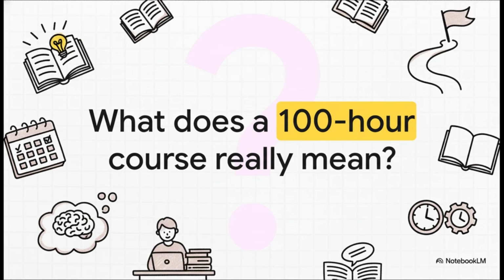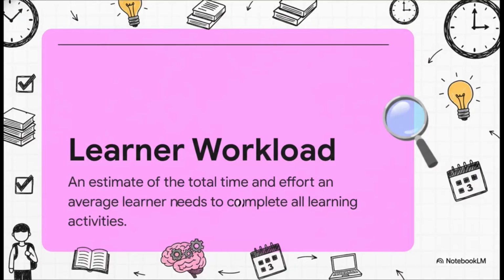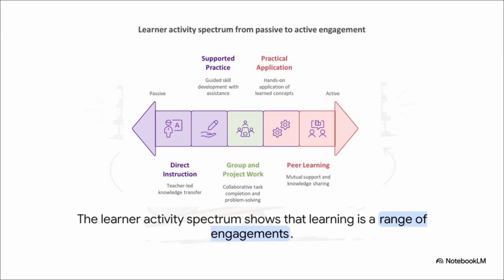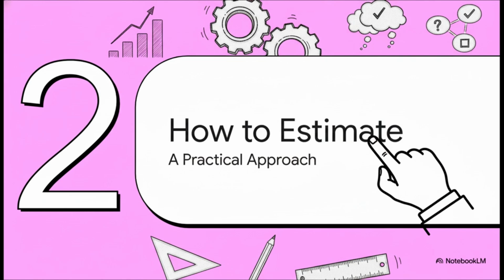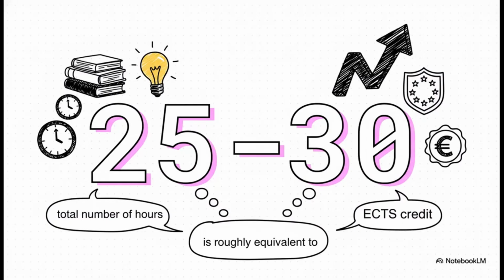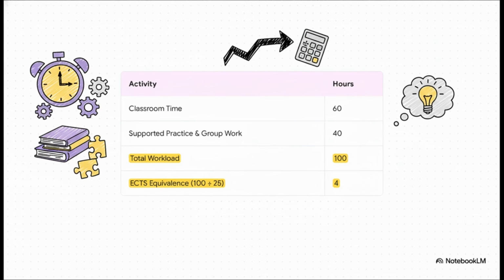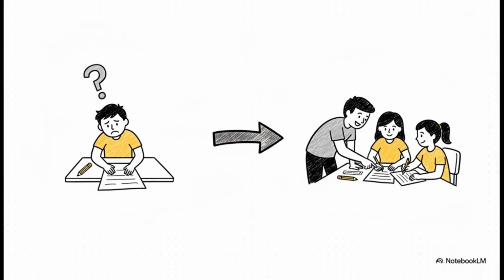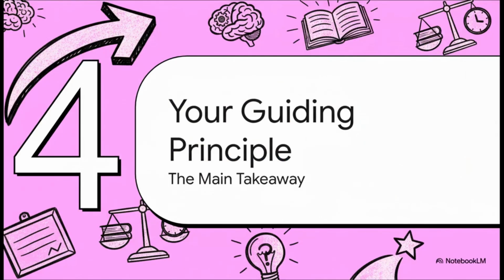A NFAE Video Serie Episode 4 EN